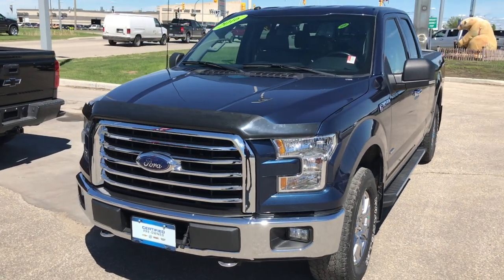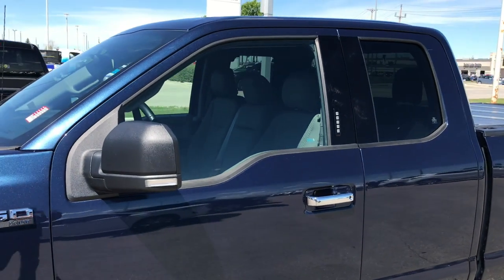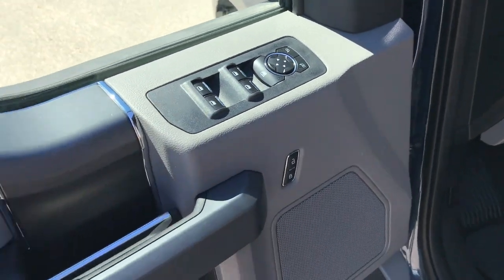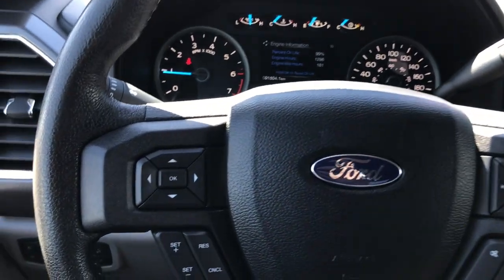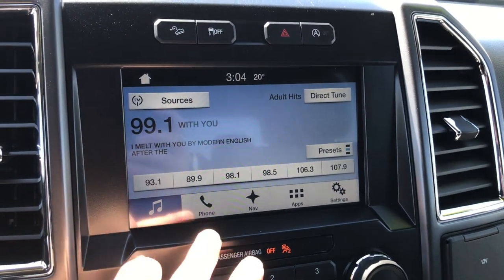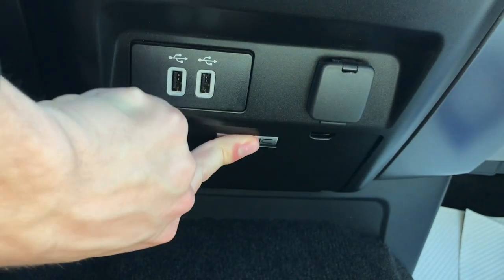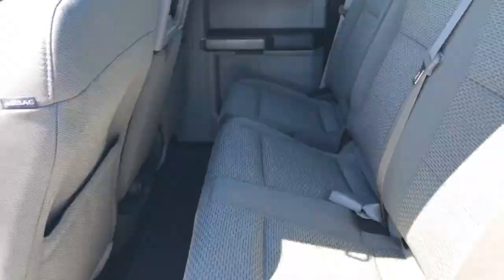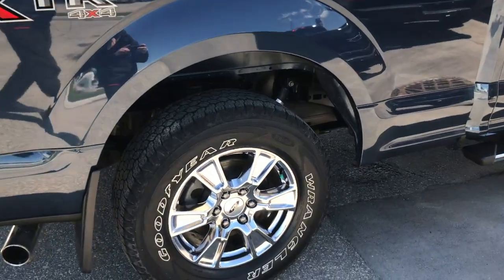2016 Ford F-150 XLT Super Cab | 2.7L Ecoboost (In-Depth Review)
Looking for a work horse of a truck that can do anything you could want? Look no further than our 2016 Ford F-150! Coming to you in a beautiful Blue Jeans Metallic exterior paint and paired with a Dark Earth Grey cloth interior it is one eye catching truck! Powered by a 2.7L Twin Turbocharged V6 engine and matched to a 6 Speed Automatic Transmission it will not only be able to reach highway speeds with absolute ease but also has the ability to tow pretty much anything you could need all while receiving very reasonable fuel economy! This truck is ready for any road conditions you may throw at it with the amazing 4x4 System! You can also never worry about getting into a cold vehicle in the winter months ever again because this truck is also equipped with Aftemarket Remote Vehicle Start! In the summer months you will never get lost with the Factory Touchscreen Navigation System so you can simply cruise with the Power Windows down and enjoy that natural summer breeze! This truck also came to us clean. So clean in fact that it passed our intensive 150+ point inspection to be able to come to you GM Certified! What does this mean to you? You get to drive your new to you Ford F-150 off of our lot absolutely worry free knowing that it comes with a 5,000 km or 90 day (which ever comes first) Comprehensive Warranty! This truck has many other desirable features as well such as Back Up Camera, Trailer Brake Controller, STUNNING 18" Chrome Wheels, Tonneau Cover, Bluetooth Phone & Audio Connectivity and so much more! The advertised price does not include taxes. Dealer Permit #4654

Stock # 187751
Filmed by: Riley Choptuik

1717 Waverley St, Winnipeg, Manitoba R3T 6A9